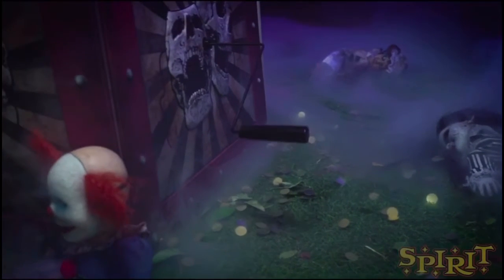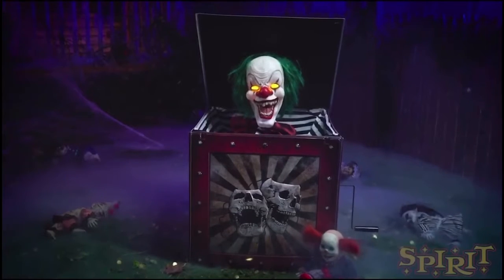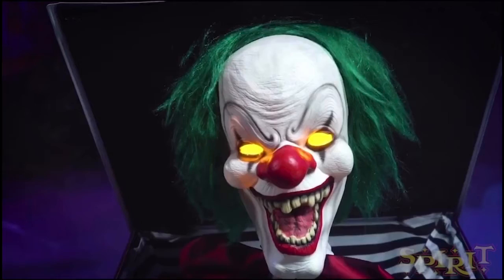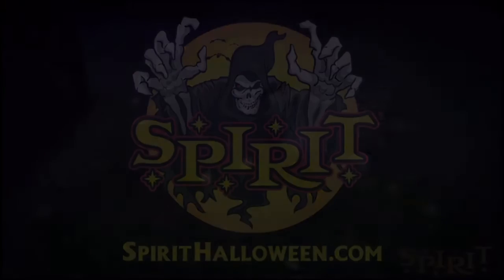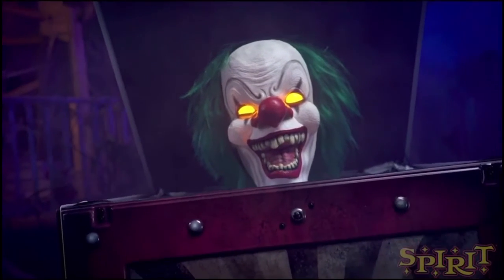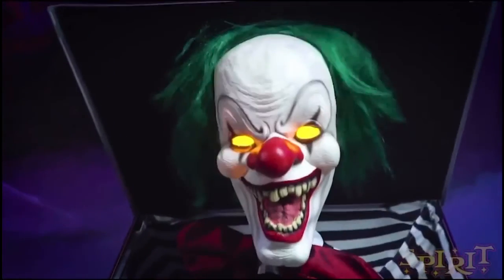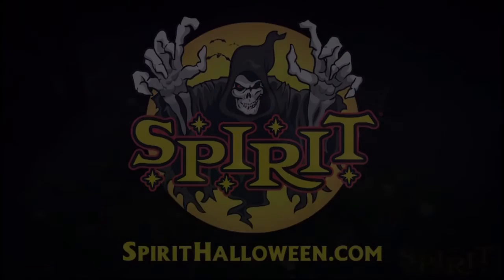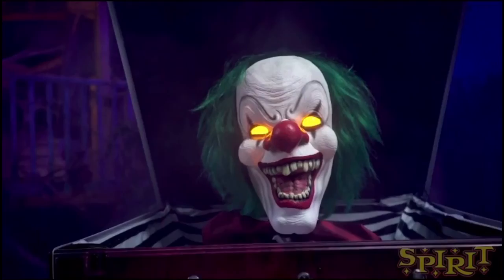New for 2020 Fright in the Box sneak peek